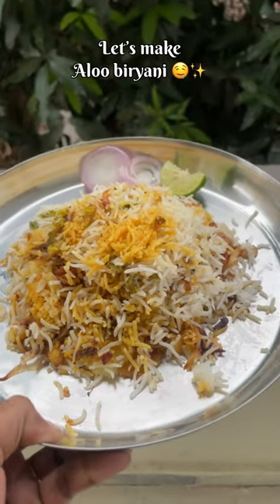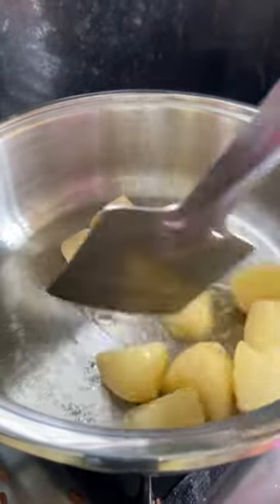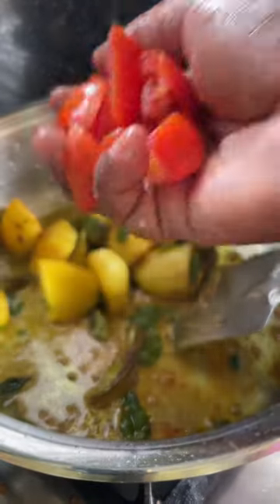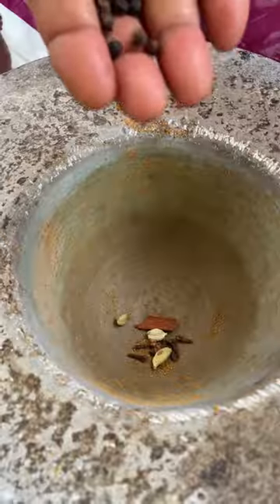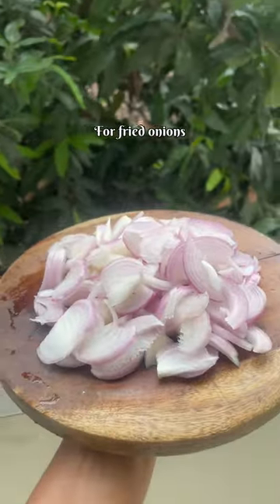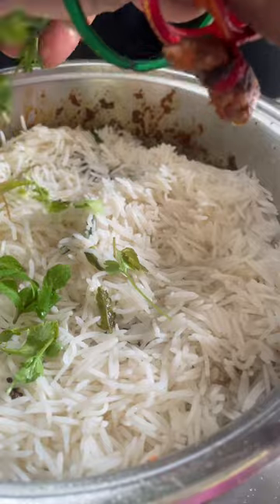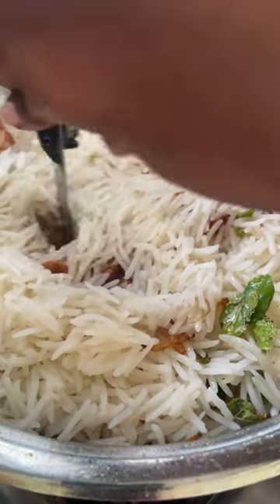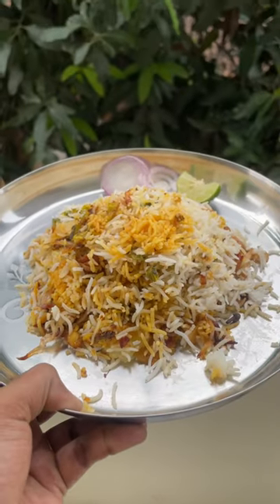Quick and simple ALOO BIRYANI 🤤